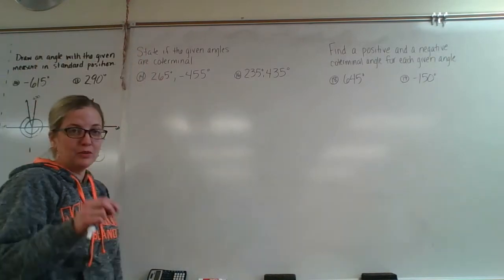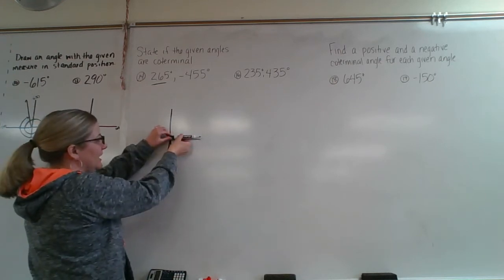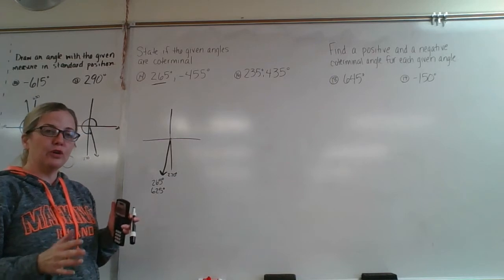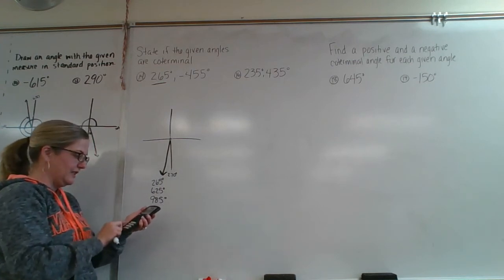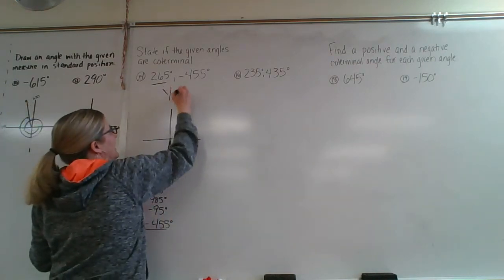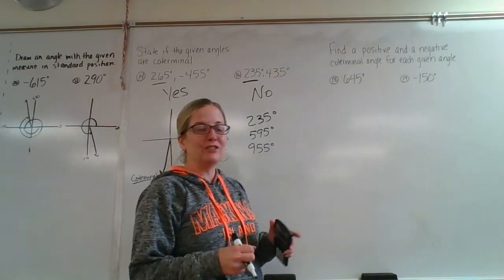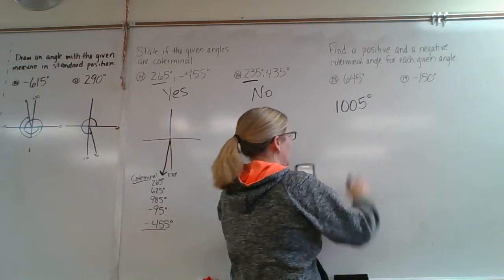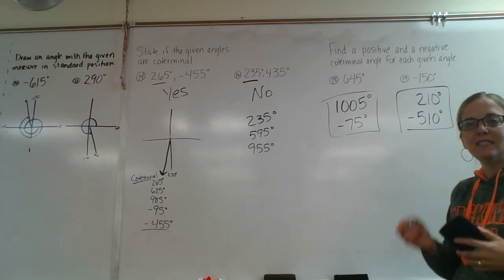HW 10.2 how to do #13-20